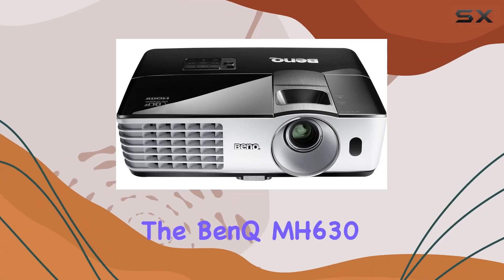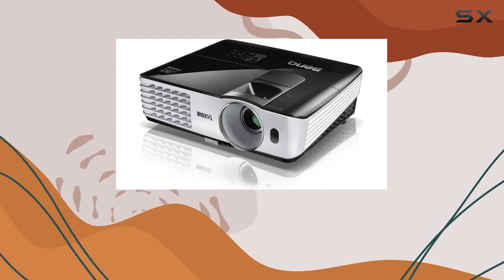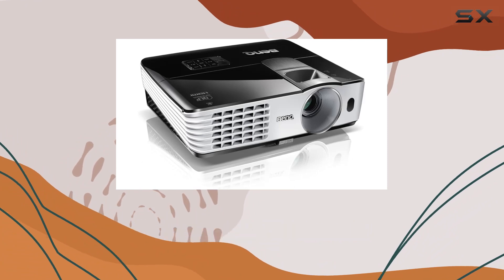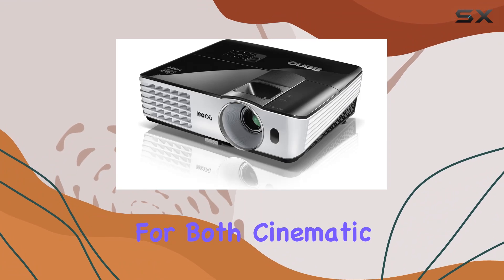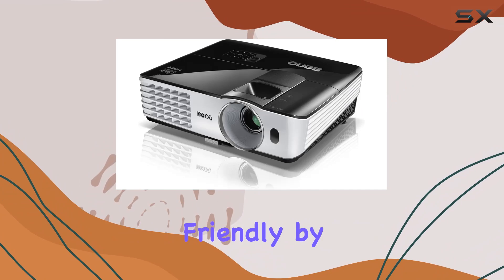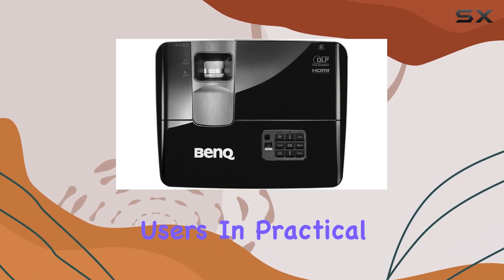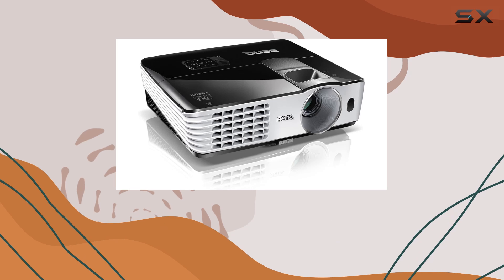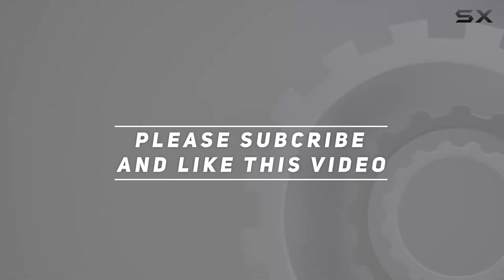BenQ MH630 1.4A 1080P Projector - The Ultimate Choice for Home Cinema & Education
0:00 Intro
0:06 Review

Things that we mentioned in this video:
BenQ MH630 1.4A 1080P : B00MOCT3NW